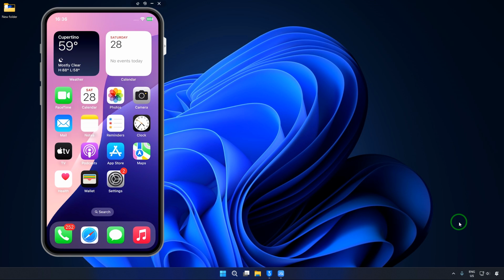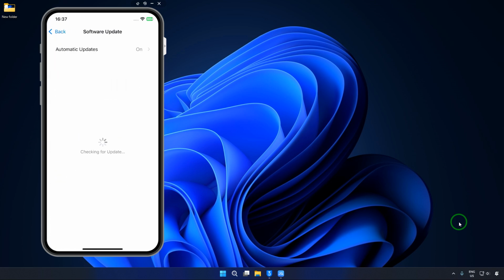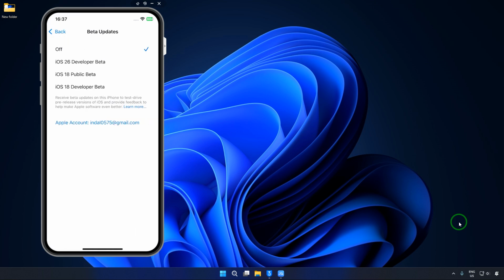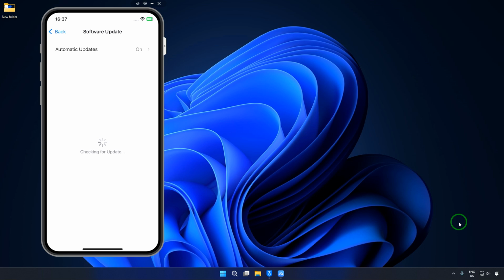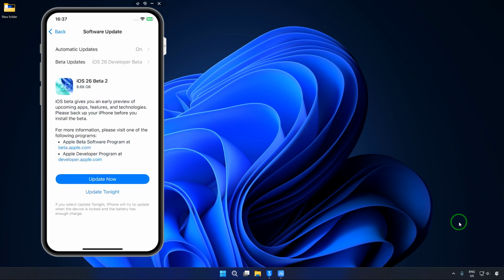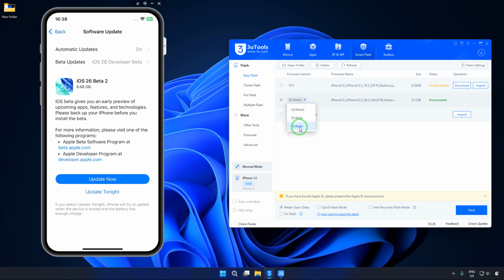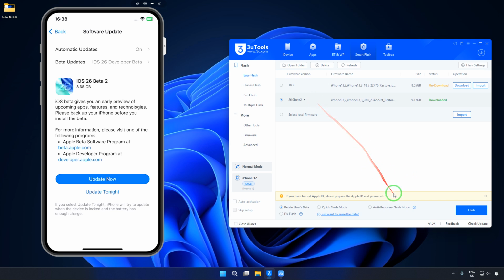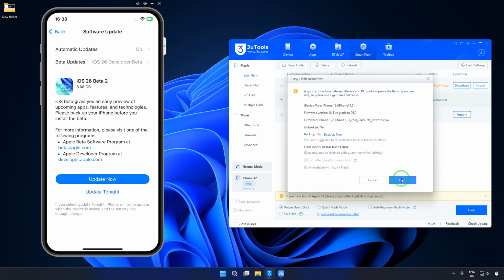📱How to Upgrade to iOS 26 on Your iPhone WITHOUT Data Loss! 🔄✅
Want to experience the latest features of iOS 26 without risking your photos, apps, and settings? In this step-by-step guide, I’ll show you how to safely upgrade your iPhone to iOS 26 without losing any data – no hassle, no stress!

🛡️ What You'll Learn:

✅ How to back up your iPhone properly

🚀 The safest way to install iOS 26 (OTA & iTunes/3uTools method)

🧩 How to restore your data if something goes wrong

📱 Supported iPhones for iOS 26

⚠️ Common mistakes to avoid during the upgrade

🔧 Whether you're upgrading from iOS 25 or earlier, this tutorial makes the process super easy and safe!